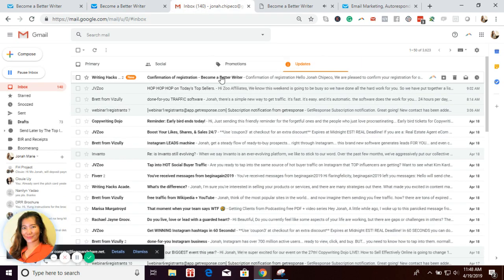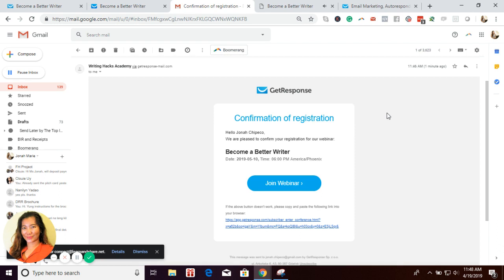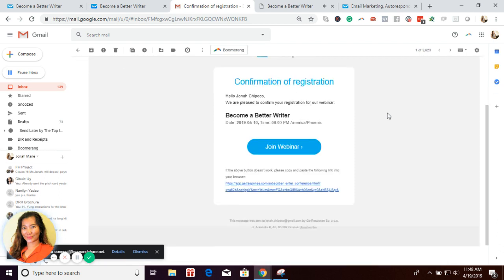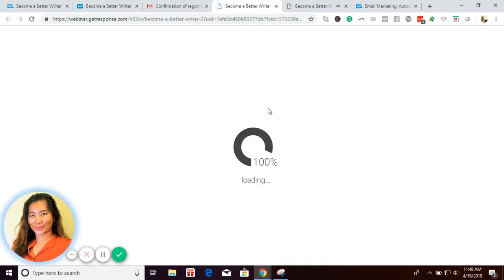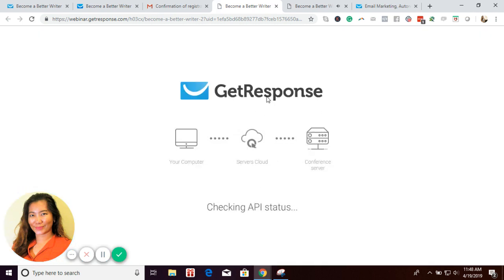How to Join Webinars Hosted by Get Response